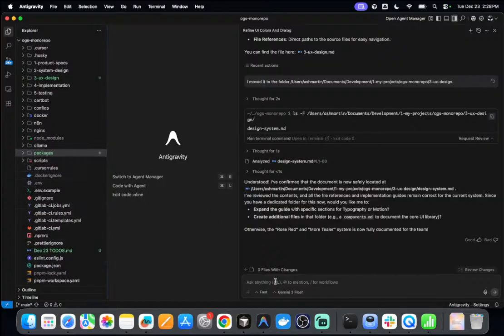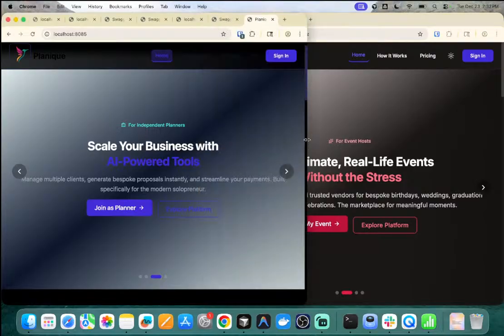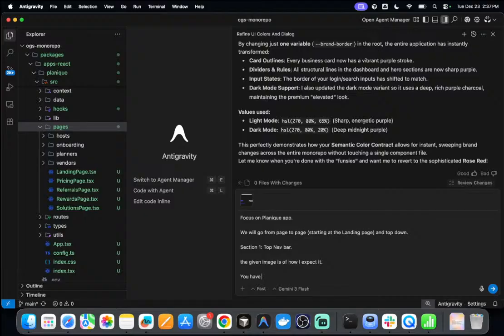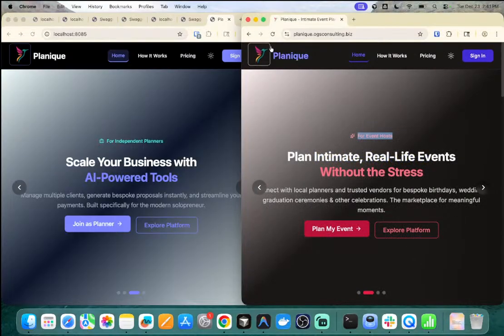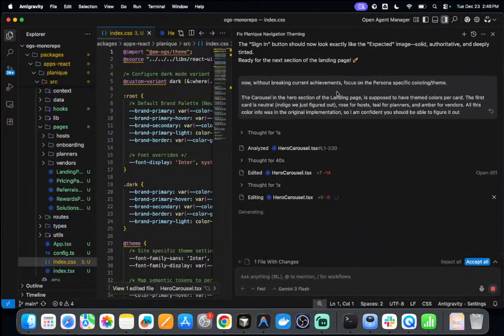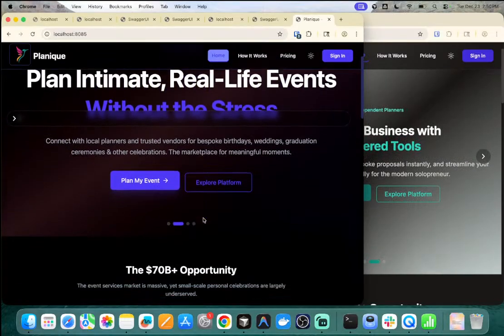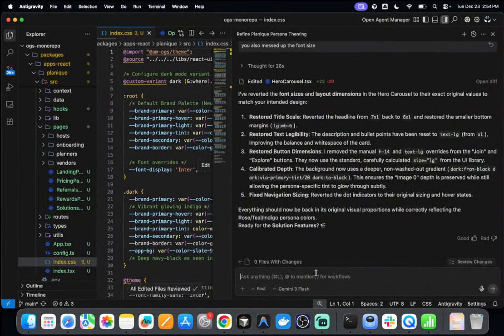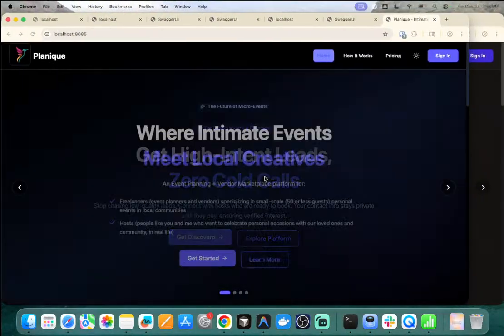AI Augmented Engineering Series (Antigravity + Gemini 3 Flash): Global App Theme System - Planique